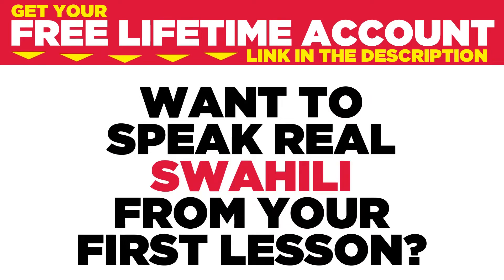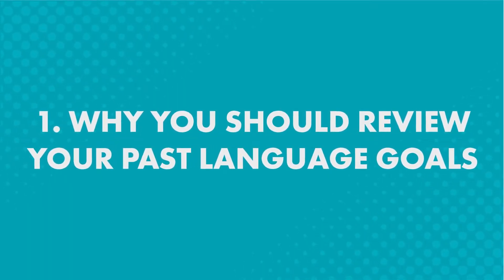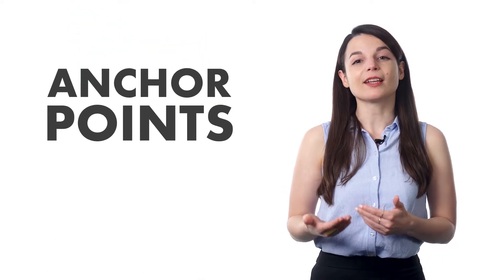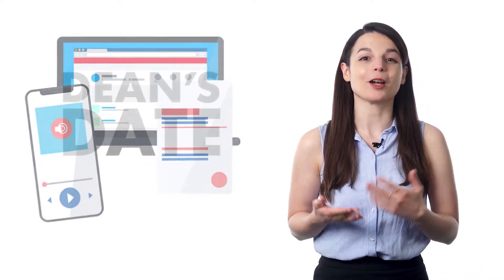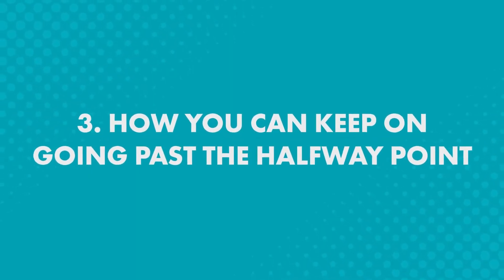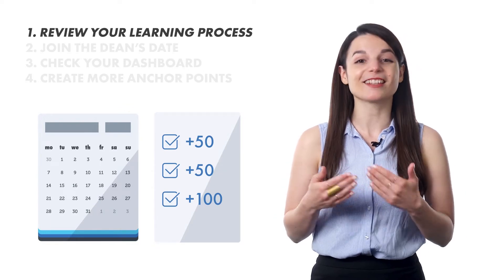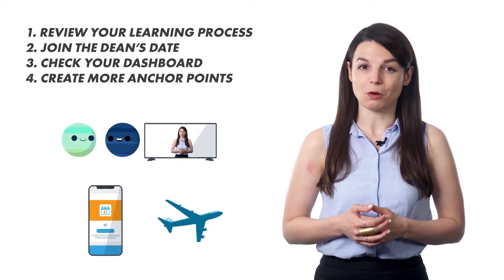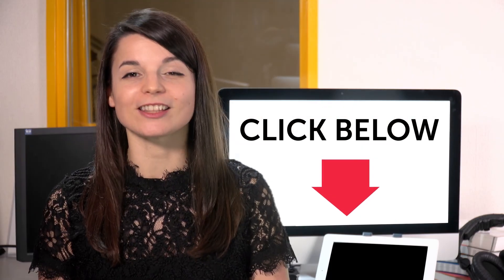Want To Improve Your Swahili? It All Comes Down To Action.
← If you’re studying Swahili, chances are you’re looking to become fluent and conversational as fast as possible, right? Well then, look no further! Here is your fast track to fluency!
 ↓ More Details ↓

Step 3: Start speaking Swahili with the best online resources

In this video you will discover how to improve your Swahili by taking actions..

Yes, even beginners can quickly learn conversational Swahili well enough to carry on real conversations with native speakers. Of course, beginners won’t be able to carry a conversation the same way they could in their native language. But, thanks to these learning tips and advice you will soon be able to speak and interact with real native speakers!

SwahiliPod101 is the best place to get started with the Swahili language as you will get on your way to Swahili fluency fast. We provide you with everything you need to maser the language.